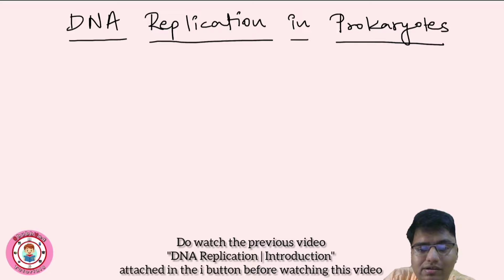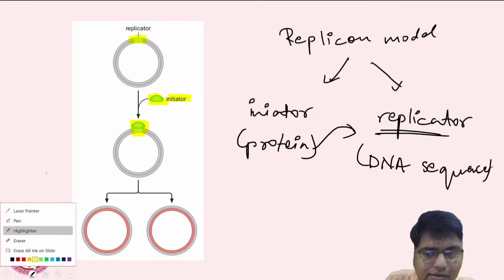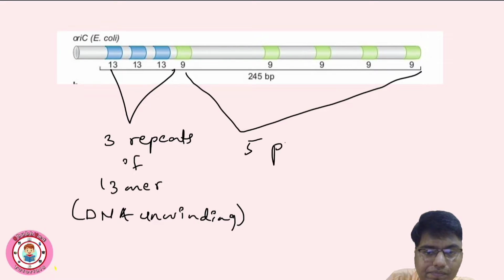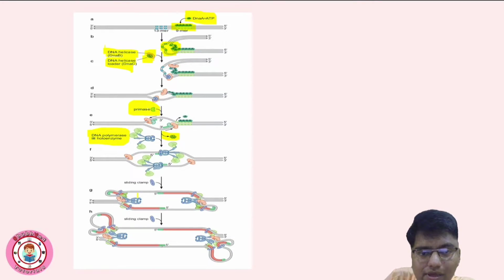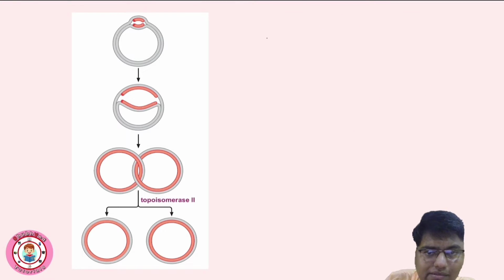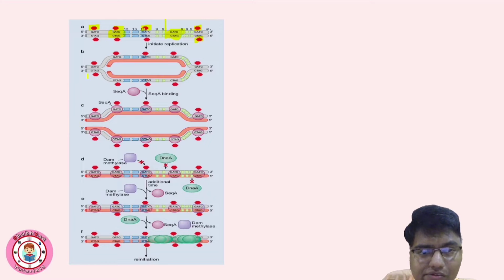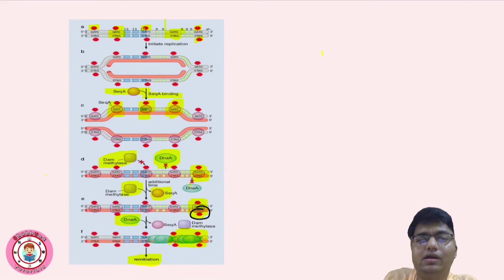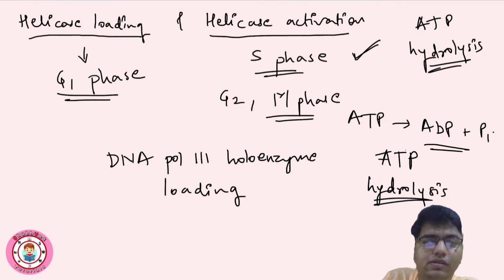DNA Replication in Prokaryotes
This video is about the DNA replication in prokaryotes. We'll discuss the exact steps, enzymes involved and it's regulation in detail.

Contents_
00:00 Introduction
00:30 DNA Replication in prokaryotes
00:53 Initiation
01:17 Replicon model of replication initiation
03:58 Origin of replication in E coli known as oriC
05:16 Steps in DNA Replication in prokaryotes
09:17 Elongation
09:30 Termination
10:48 Regulation of DNA Replication in prokaryotes
14:13 Some more important points in DNA Replication
14:18 Helicase loading and it's activation